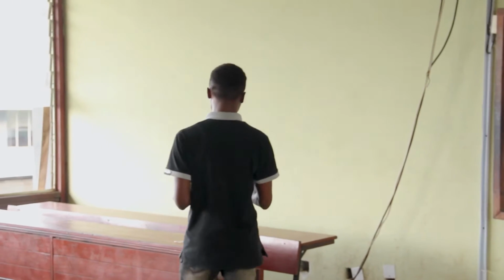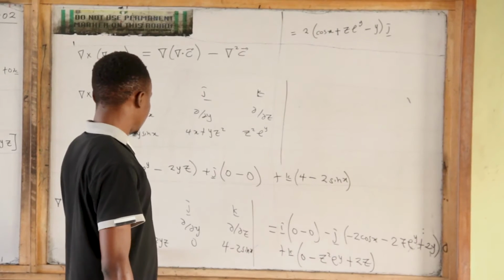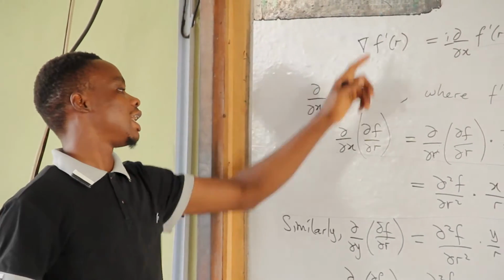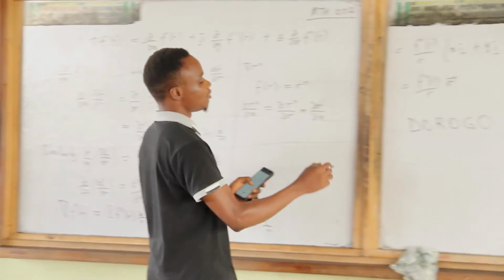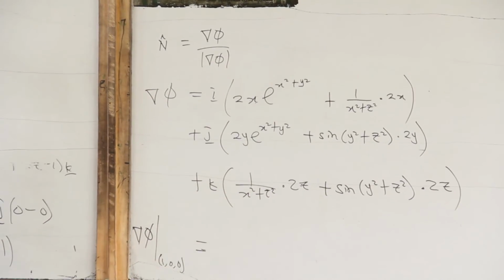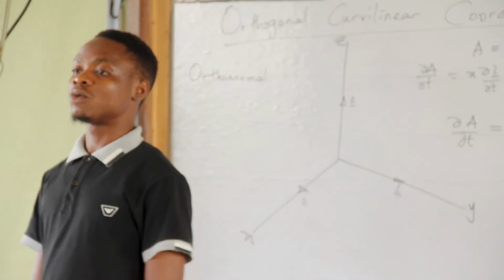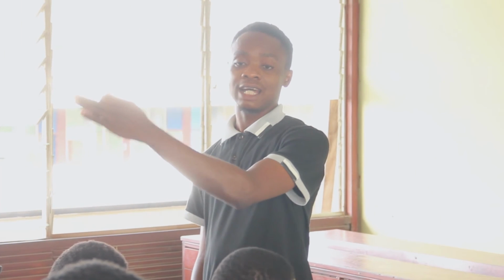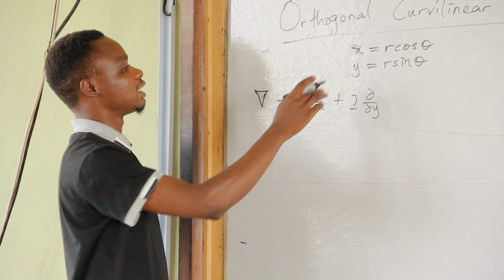MTH 202: Vector Calculus (6)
Worked examples on gradient, divergence and curl; introduction to orthogonal curvilinear coordinates.